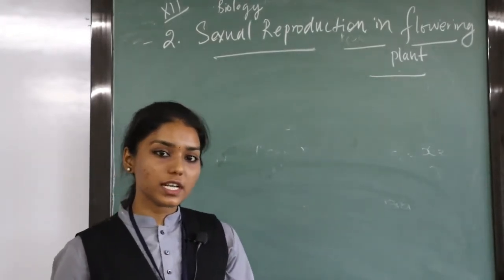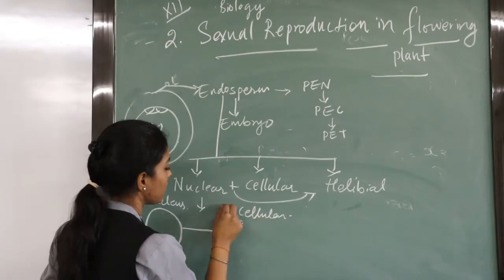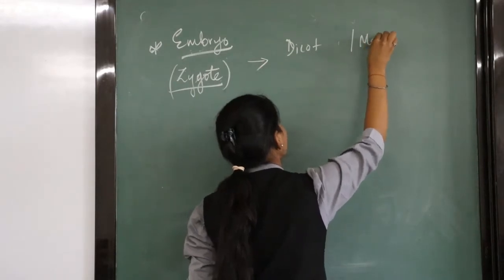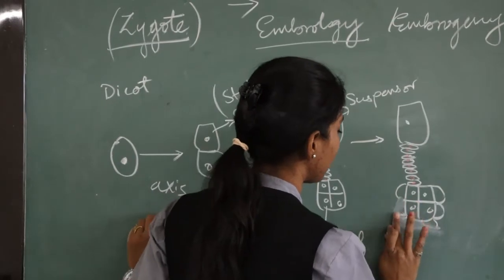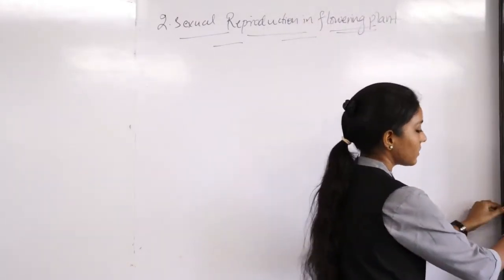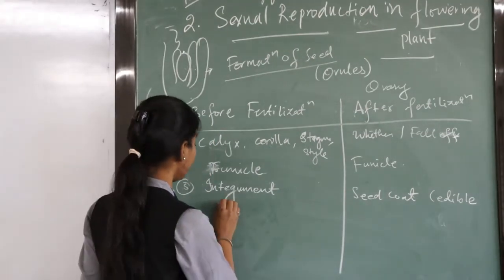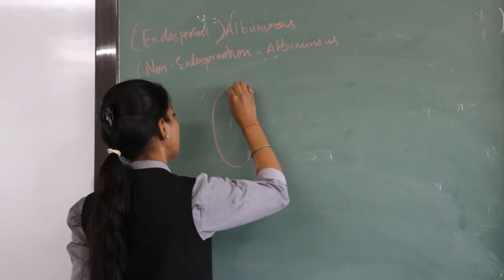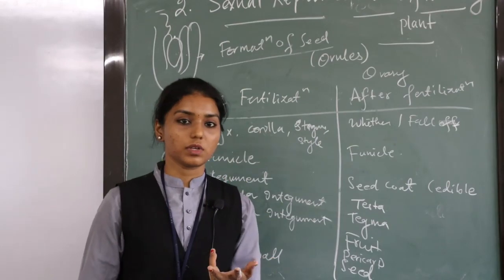Std 12 , Biology, Cha 2, Part 10